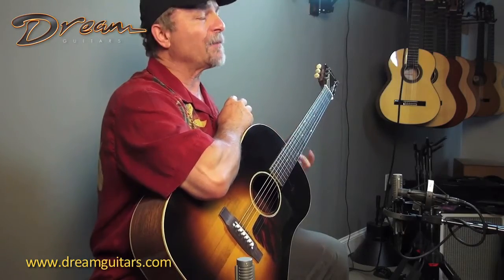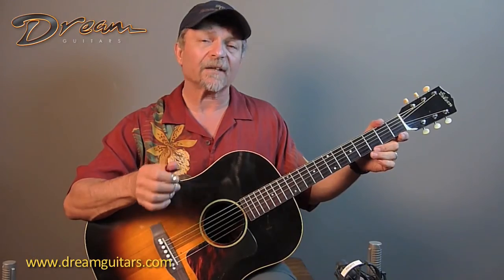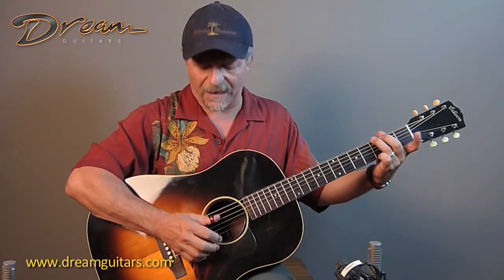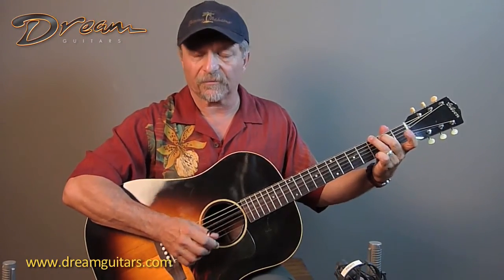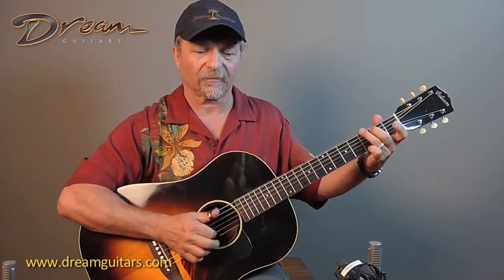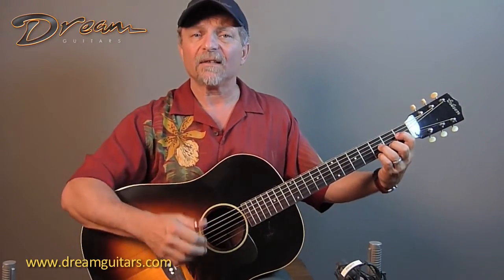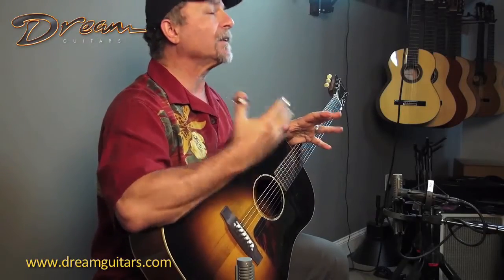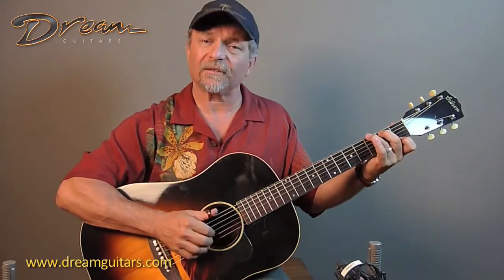Dream Guitars Lesson - "Shakin Her Bacon" - Toby Walker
A great lesson with Toby Walker, covering the ragtime chord progression he uses on "Shakin' Her Bacon".  Want to get your Regal on?: Check it out!